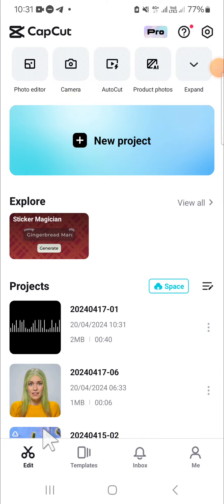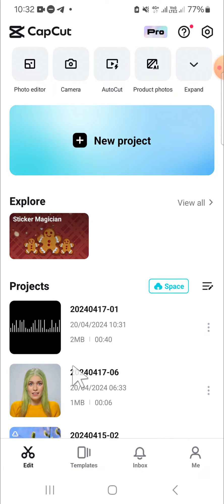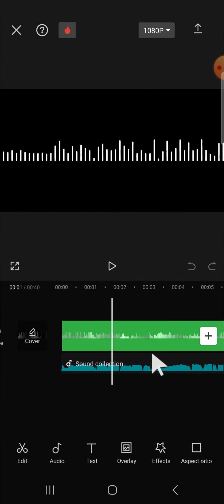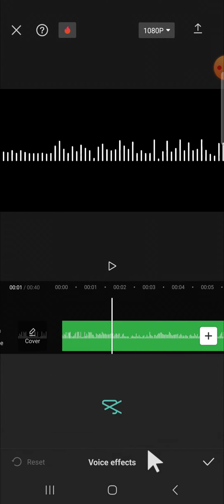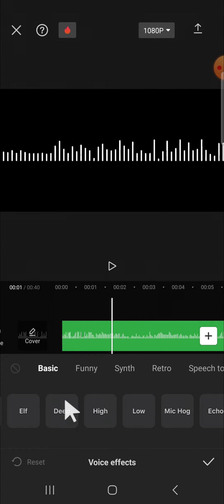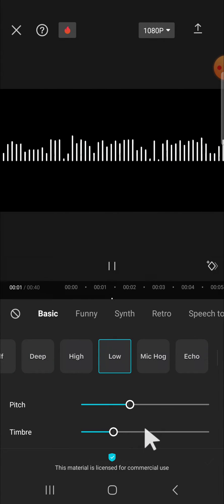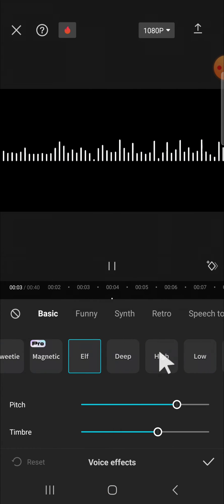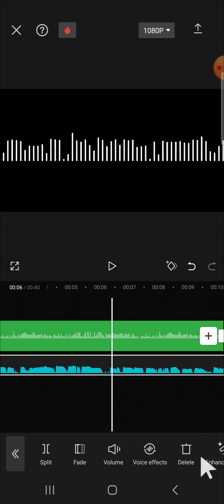💲 QUICK FIX: How To Change Audio Pitch In Capcut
Ready to take your video editing skills to the next level? Learn how to effortlessly change the audio pitch in CapCut with this quick fix tutorial! Whether you're looking to add drama, humor, or a touch of creativity to your videos, adjusting the audio pitch can make a big impact. In this tutorial, we'll show you the simple steps to customize the pitch of your audio tracks, giving your videos a professional polish. Watch now and unlock the full potential of your CapCut edits with this handy trick!